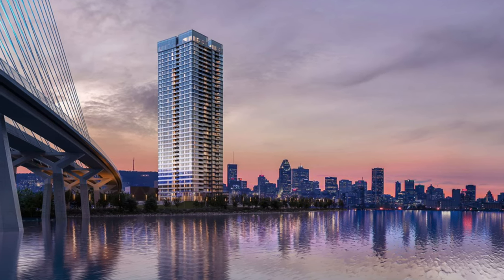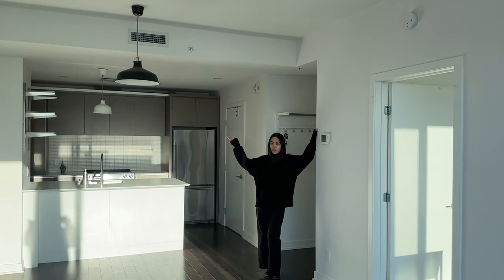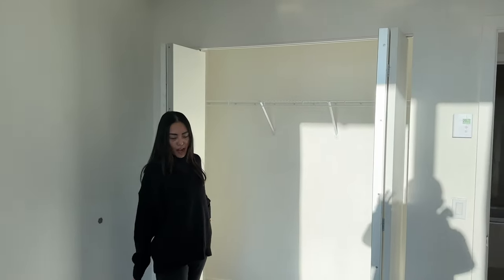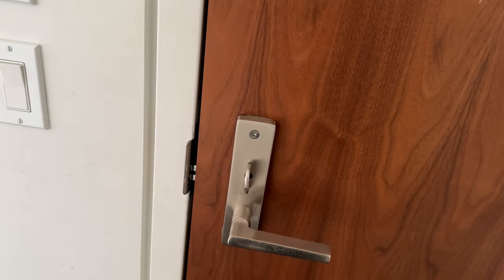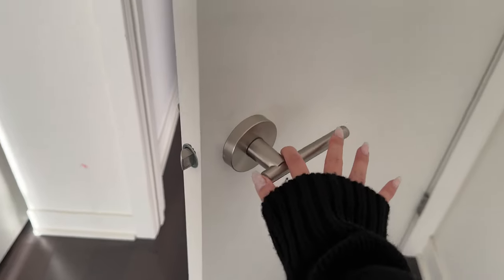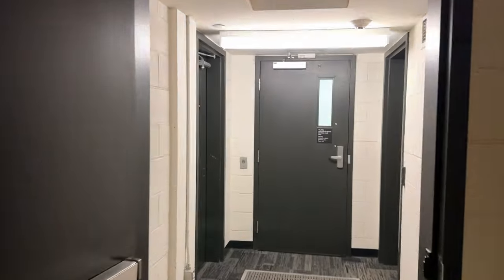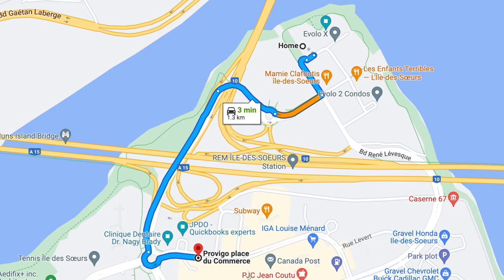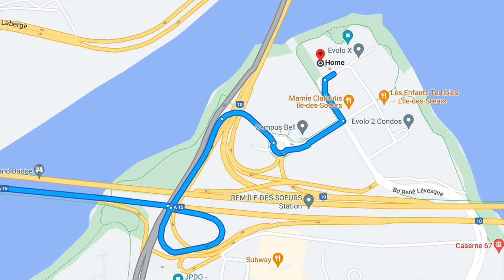$2200 CAD a Month | Rent a 2 Bedroom High End Condo | EvoloS Montreal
Within 10 minutes drive from downtown Montreal, on the heavenly Nun's Island, a hidden high-end condo is present, bringing the tranquility and peace you deserve after a busy day.
Today we are at EvoloS touring a 2-bedroom south-west facing condo located on the 8th floor.

Property Address: 101 Rue de la Rotonde, Verdun QC H3E 0C8

Specs: 2 bedrooms, 1 bathroom with walk-in shower;
850 sq ft interior space (approx.) / 70 sqm

Listing Price: $2200 / mo (lowest point of winter 2023)
 One car garage included (indoor, heated)